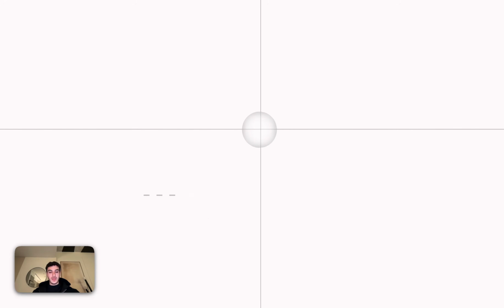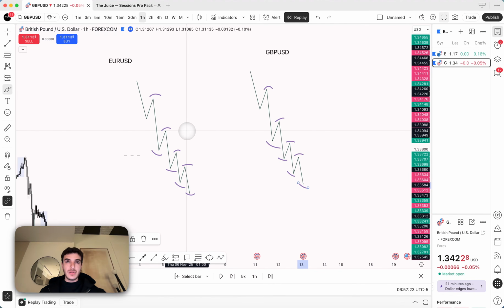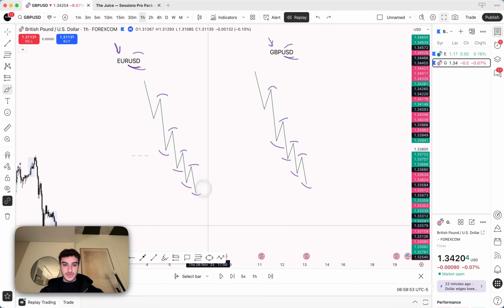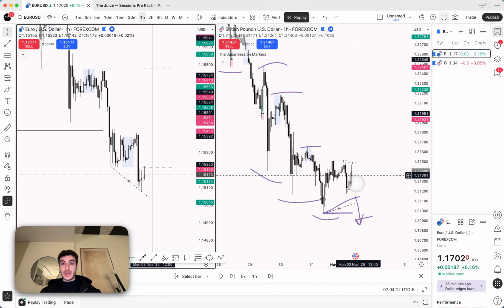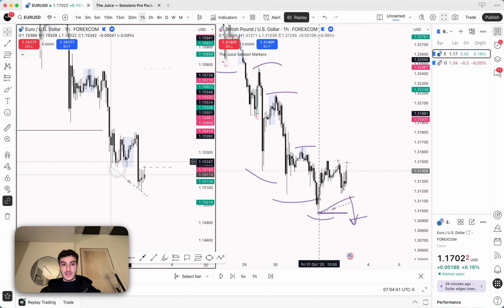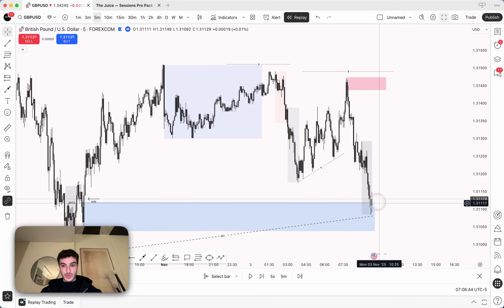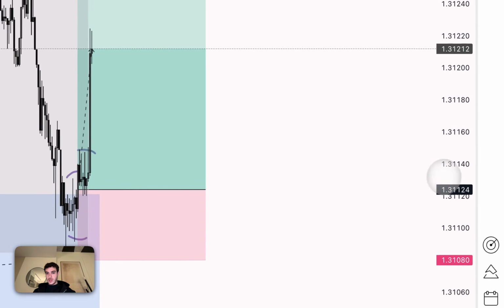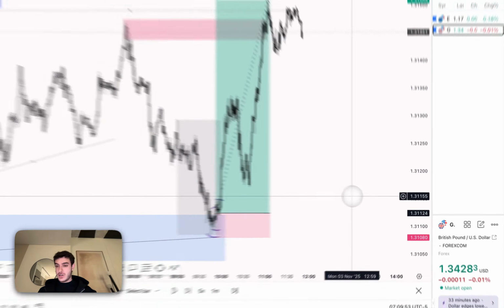Everything you NEED to know about Divergence. (EXPLAINED!!)